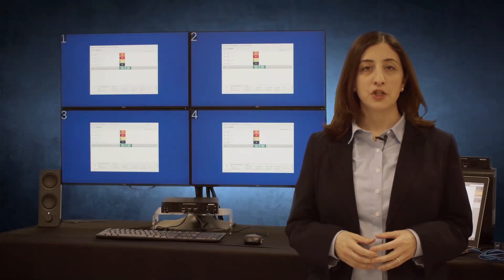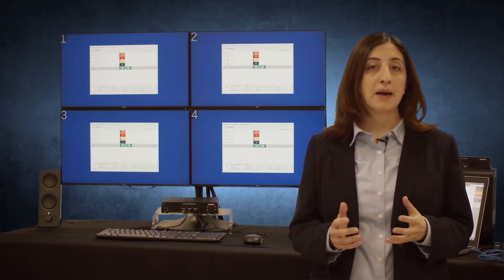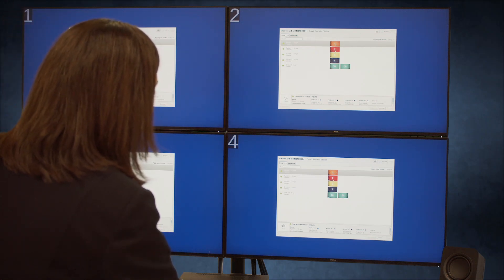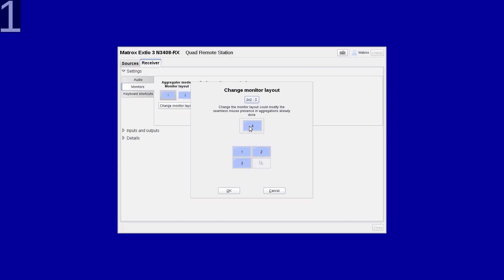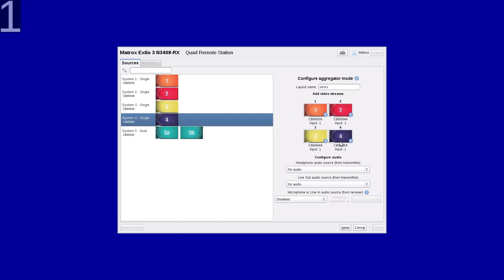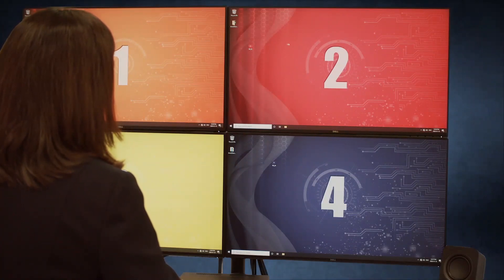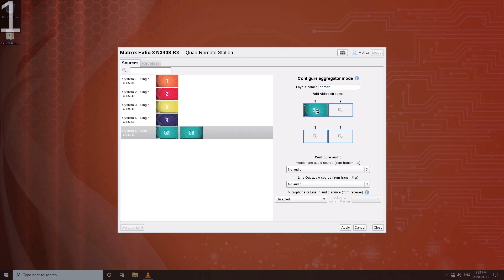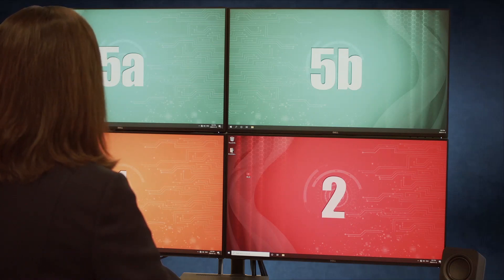How to Use Aggregator Mode: A Fast-Track to Understanding Extio 3’s Multi-System Control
Matrox is proud to announce that Extio 3 IP KVM Extender’s newest feature Aggregator mode is now available. Join Product Manager Caroline Injoyan as she demonstrates how to use Extio 3’s newest multi-system control in this easy-to-follow video guide. This informational video will teach you how to set up Aggregator Mode and seamlessly switch between multiple systems. KVM switching made simple.